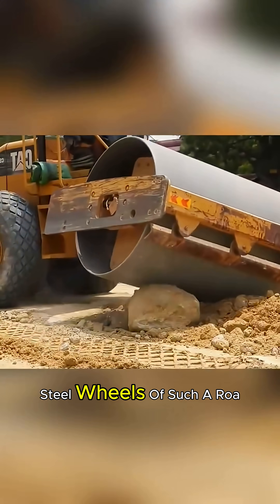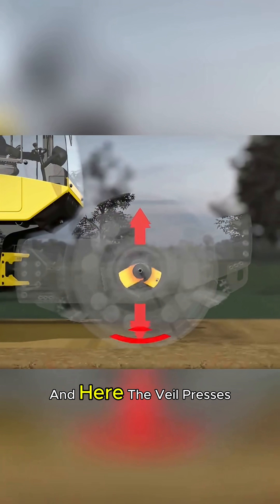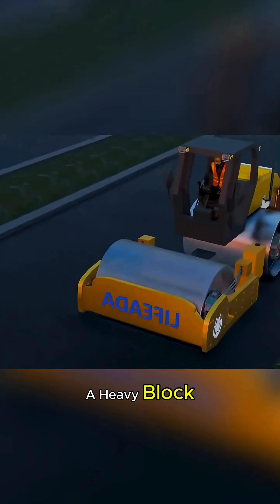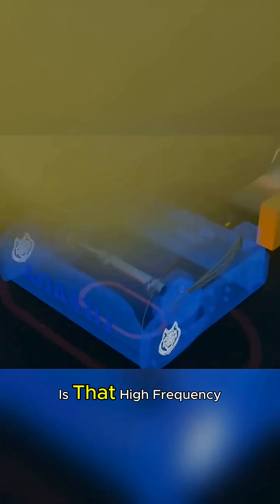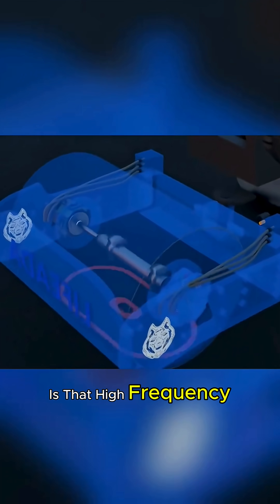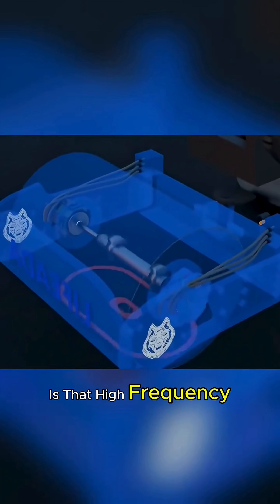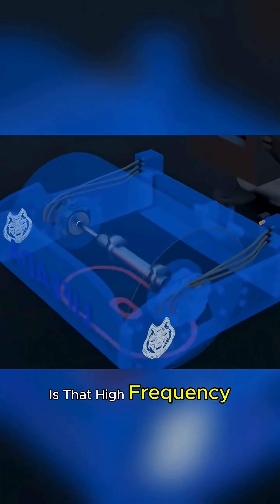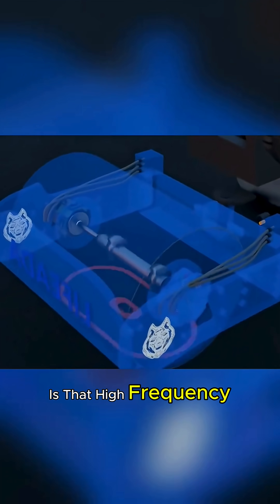"Inside the Power of a Road Roller: How It Compacts Soil and Asphalt"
Video Description:
This video provides an in-depth look at the inner workings of a road roller, showcasing how it compacts soil and asphalt to create smooth, durable roads. From the powerful engine to the intricate mechanical systems, we explore every aspect of this heavy machinery. Witness the sheer force and precision that go into ensuring our roads are safe and well-constructed.

SEO Tags and Viral Tags:
Detailed Breakdown:
Introduction to Road Rollers :
Showcases the exterior of a road roller in action, highlighting its size and power.
Briefly explains the importance of road rollers in construction and infrastructure development.
Close-Up of Components :
Focuses on the drum (roller) and its role in compacting materials.
Demonstrates the movement and pressure applied by the drum as it rolls over the ground.
Internal Mechanics :
Provides a detailed look inside the machine, showing the engine and transmission system.
Explains how the engine powers the drum and other components through a series of gears and hydraulic systems.
Hydraulic Systems :
Highlights the hydraulic mechanisms that control the drum's elevation and vibration.
Shows how these systems ensure precise control over the compaction process.
Vertical and Horizontal Forces :
Illustrates the forces at play during compaction, including vertical and horizontal pressures.
Uses animations to demonstrate how these forces work together to achieve optimal compaction.
Operator’s Perspective :
Offers a view from inside the operator's cabin, showing controls and instruments.
Explains how operators manage the machine to achieve desired results.
Conclusion :
Summarizes the key points about the road roller's operation and its significance in road construction.
Encourages viewers to appreciate the engineering marvels behind everyday infrastructure.
This video is perfect for anyone interested in engineering, construction, or the mechanics of heavy machinery. It combines educational content with visually engaging elements to make complex processes easy to understand. Watch now to learn more about the fascinating world of road rollers!         "Discover amazing facts that will blow your mind in this episode of Fact On! 🌟 From jaw-dropping trivia to fascinating insights about [specific topic of the video], we bring you short, entertaining, and informative videos perfect for curious minds.